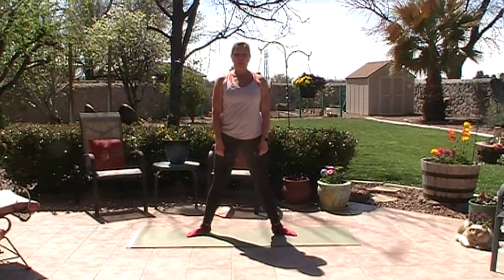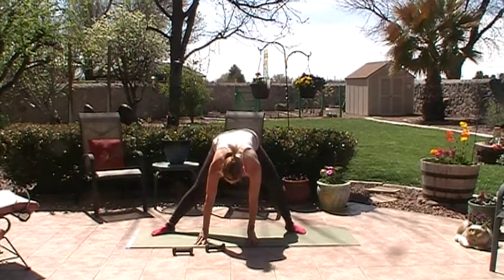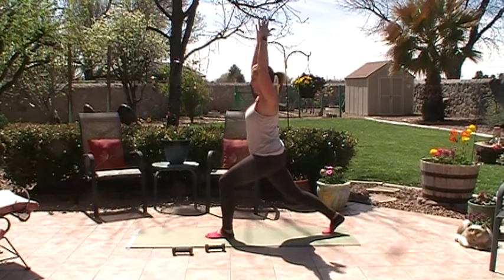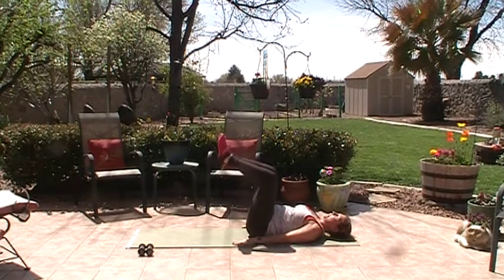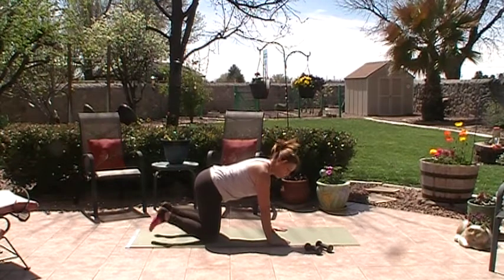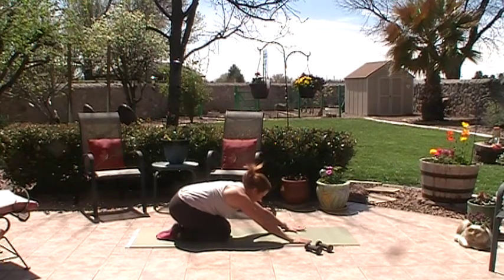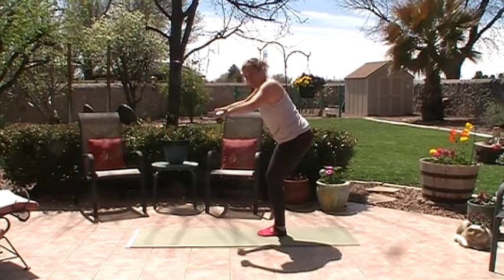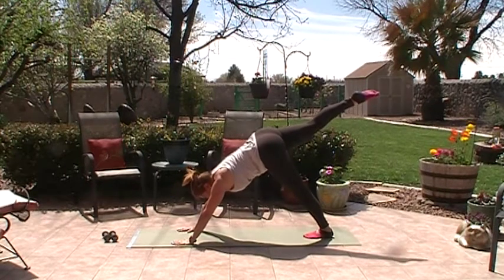Patio Pilates #3 Balance, Mat Pilates and Upper Body with weights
Happy April 1st!
This workout is a combination of balance movements, mat Pilates, upper body strength training and stretching.
You will need a mat and a pair of hand weights.
***I had to start and stop the video camera myself, fun!;)***
Hope you get a good workout!
I sure did! And some Vitamin D from all the beautiful sunshine yesterday!